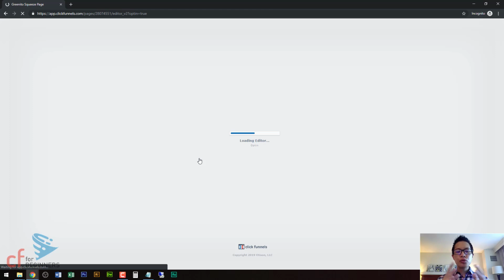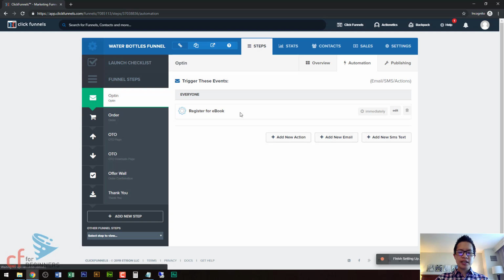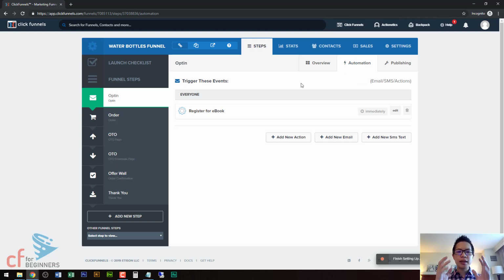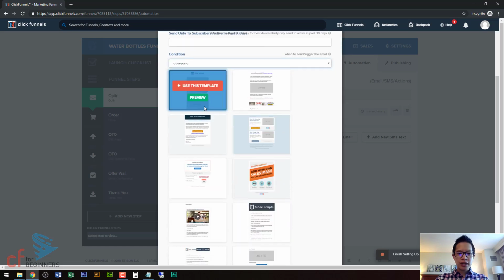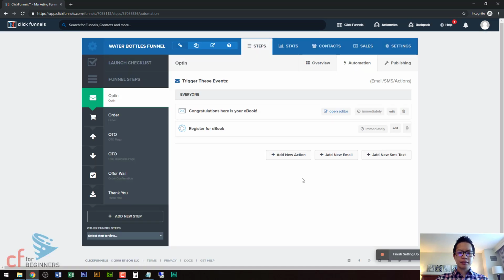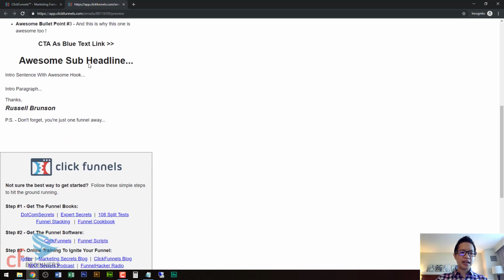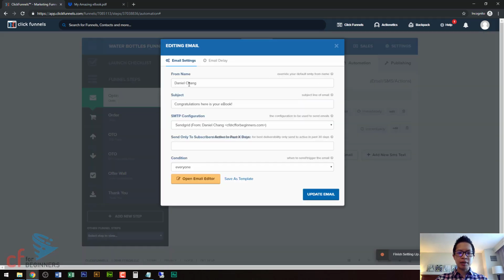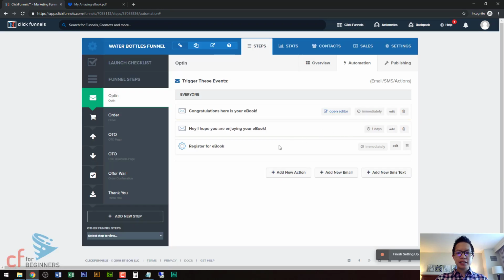ClickFunnels - How to Send Emails - Without Actionetics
👁 About this video : Once a customer became a lead, you can setup an email campaign in Clickfunnels using your SMTP settings and the Automation tab in each page.